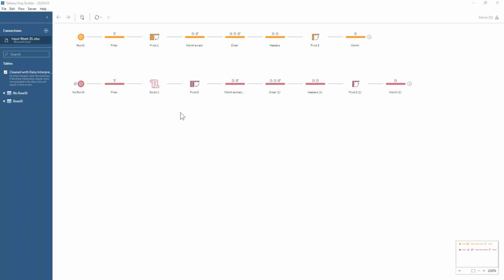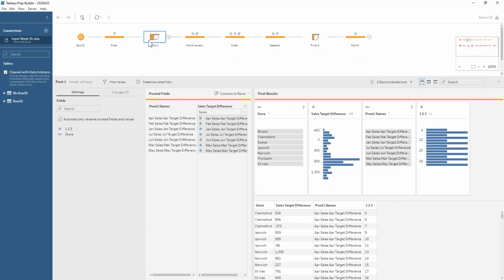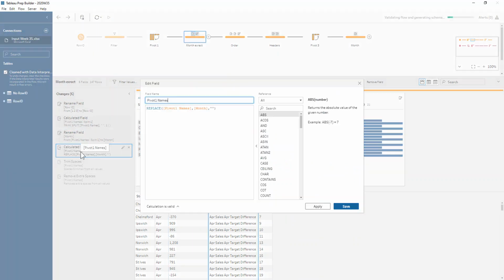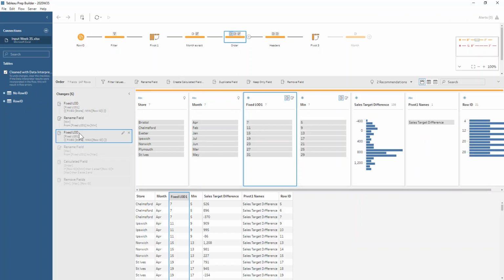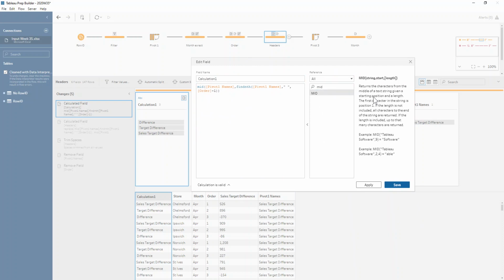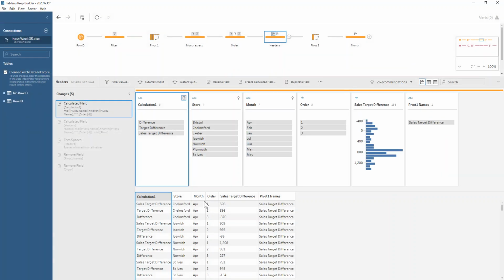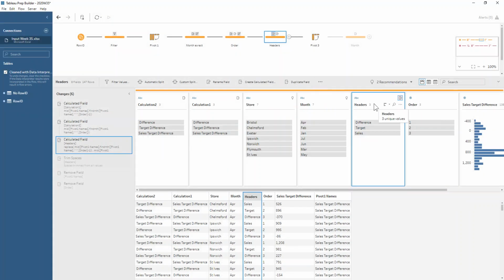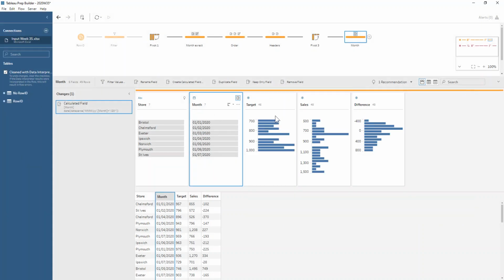Preppin' Data 2020: Week 35 - Reshaping Data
4 main things help us solve this challenge:
- Data Interpreter
- Pivots
- Fixed LODs
- String Calcs

Here's the monster string calc that helps us stay dynamic:
replace(
mid([Pivot1 Names],findnth([Pivot1 Names]," ",[Order]-1))
, mid([Pivot1 Names],findnth([Pivot1 Names]," ",[Order]))